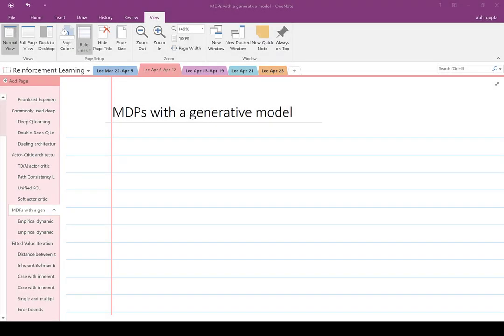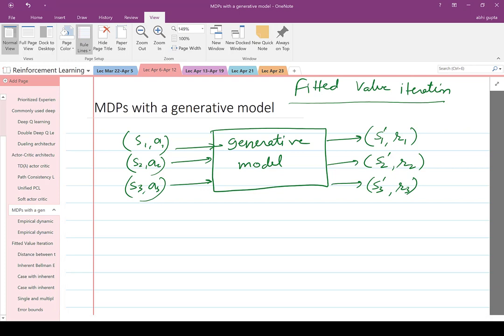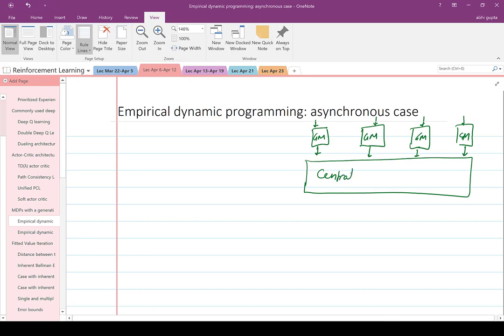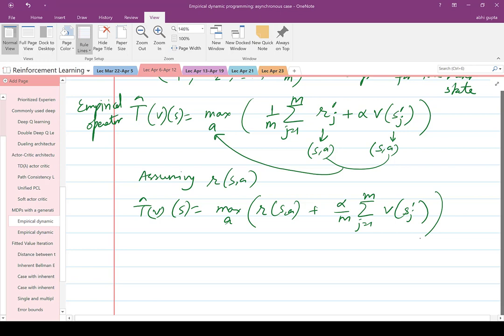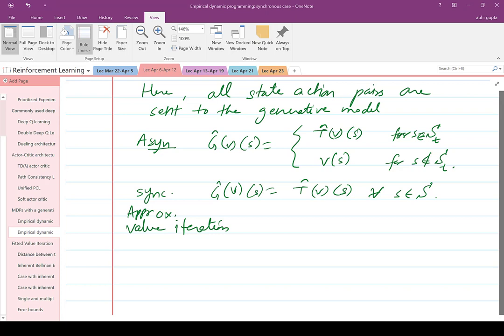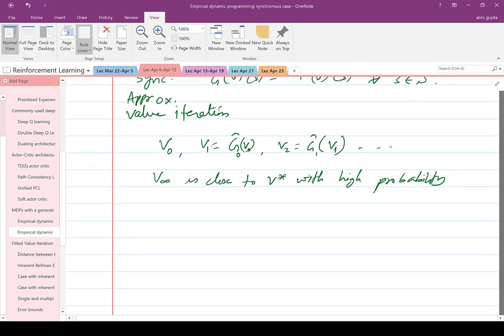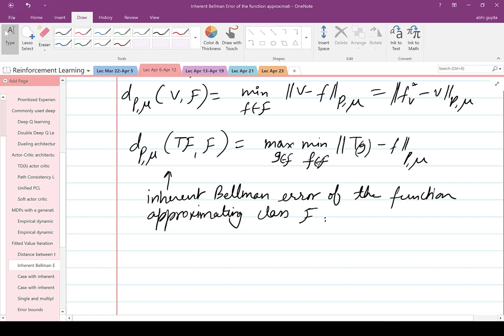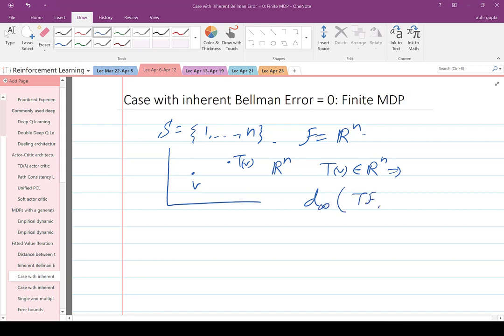LEC 24: Fitted Value Iteration_Theory and Practical Applications in Reinforcement Learning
In this 24th lecture of ECE 8851: Reinforcement Learning, we focus on Fitted Value Iteration, a powerful algorithm for solving Markov Decision Processes with a generative model. Fitted Value Iteration is a type of dynamic programming algorithm that uses a function approximator to estimate the value function of an environment.

During the lecture, we discuss the inherent Bellman error of a function approximating class and the theoretical convergence guarantee of fitted value iteration. We also explore how Fitted Value Iteration can be used to solve complex problems, such as those with high-dimensional state spaces.